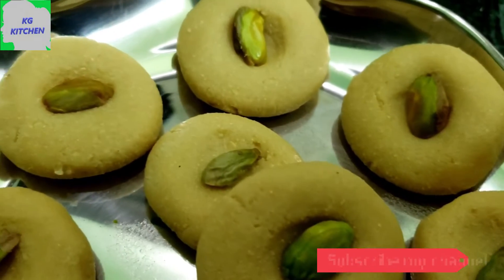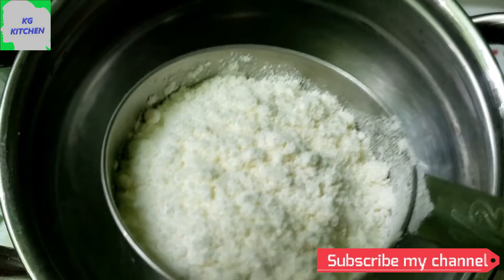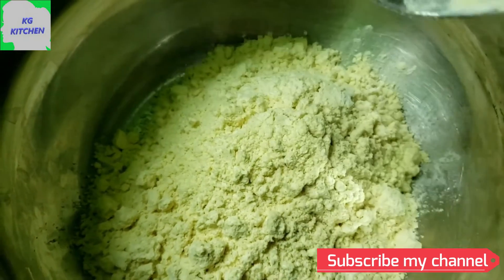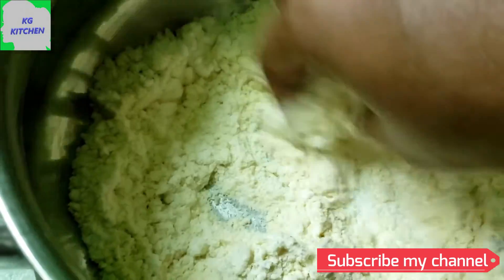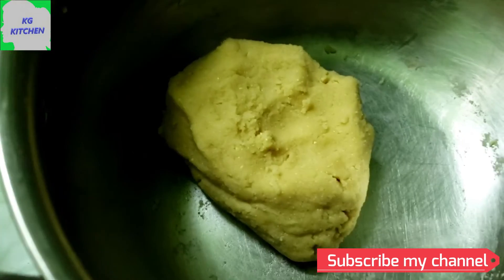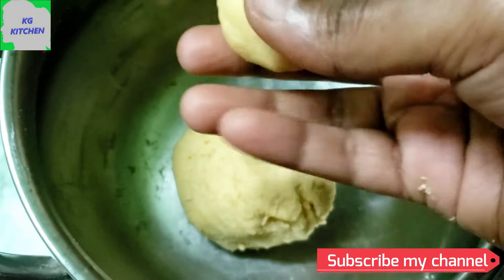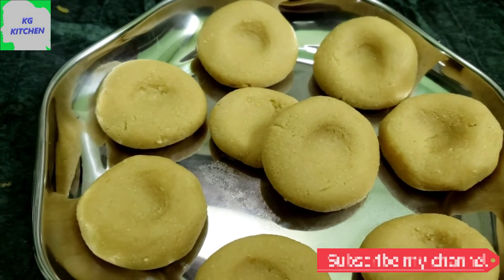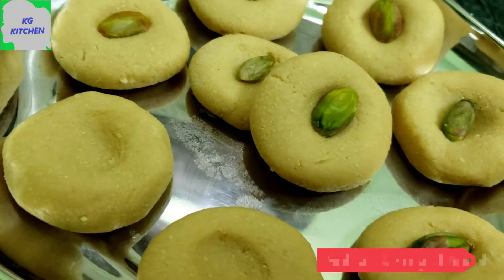NO FIRE RECIPE DAY 6 INSTANT MILK PEDA | 5 நிமிடத்தில் ஈஸியான பால் பேடா | Tamil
NO FIRE RECIPE
INSTANT MILK PEDA
5 நிமிடத்தில்  ஈஸியான பால் பேடா
 Milk Peda Recipe